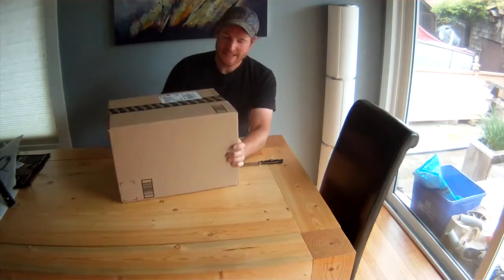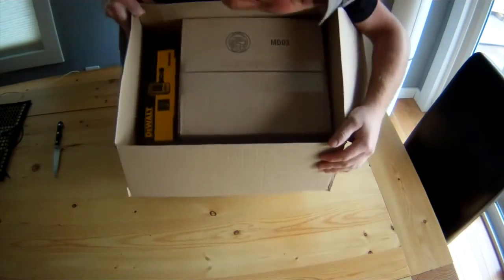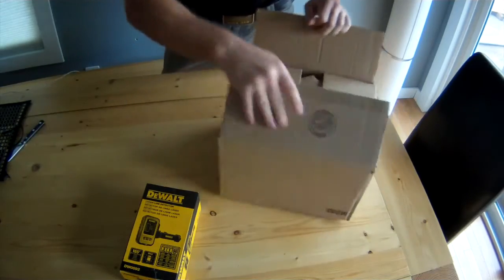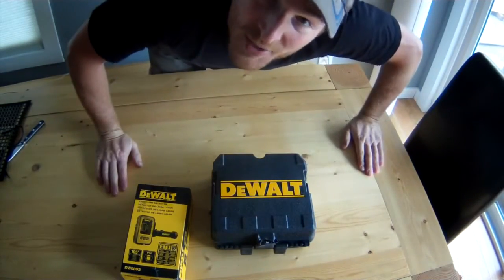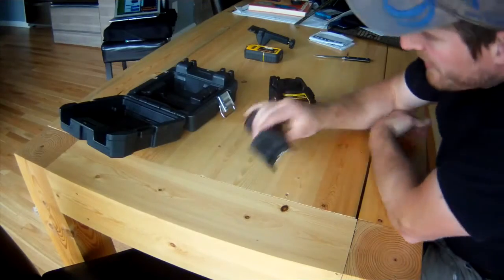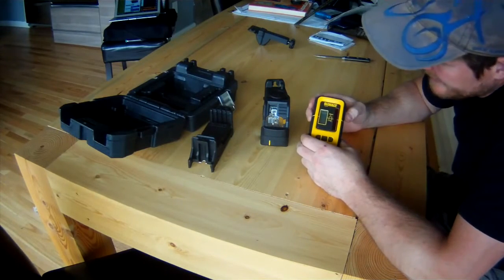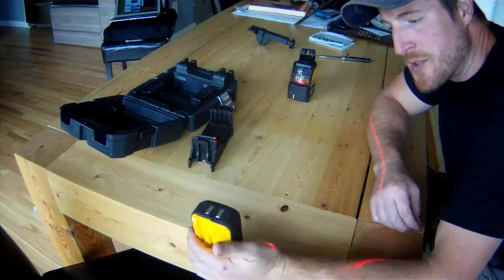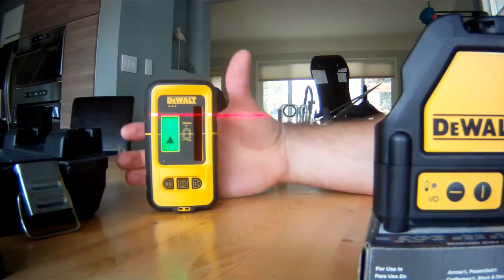Best Laser Line Level Reviews - Dewalt 088k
Best Cross Line Laser Level review 2017
Dewalt 088k , this is the best laser level for electricians .